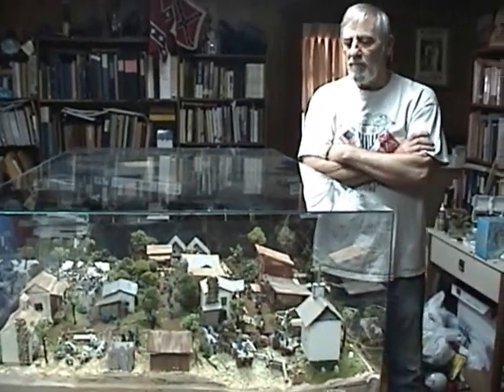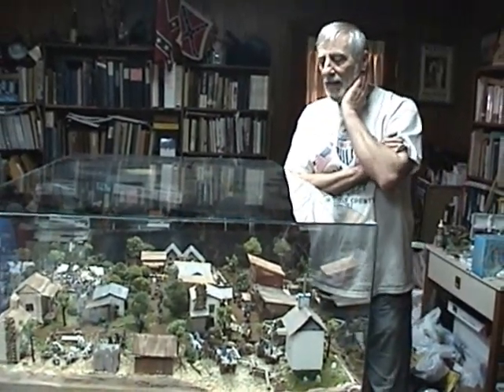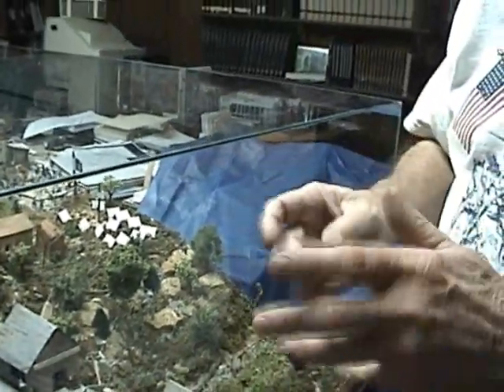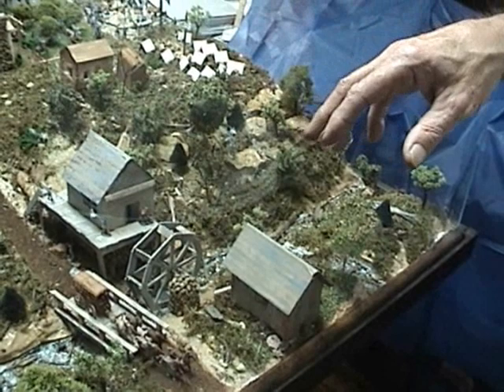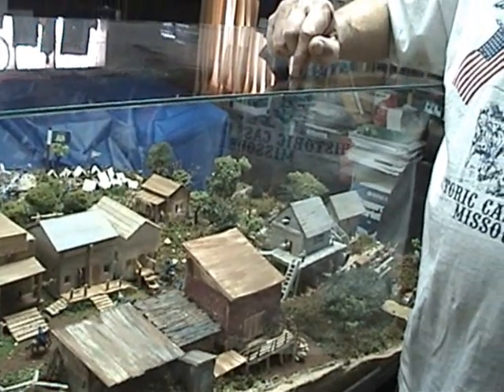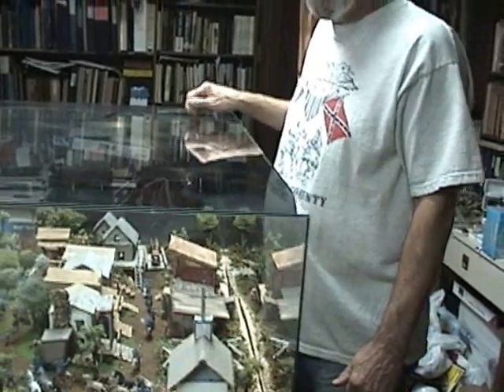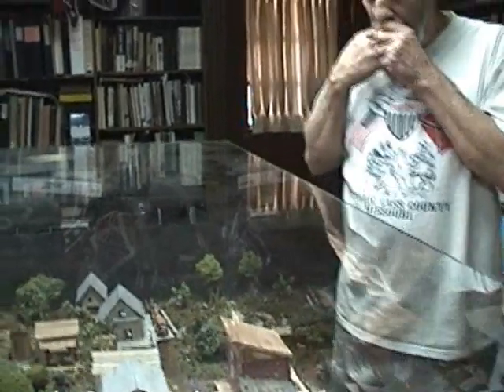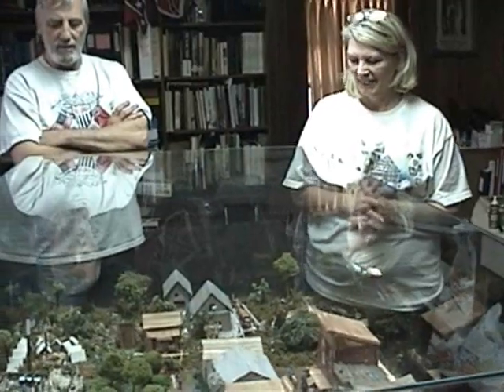Building the Diorama of The Battle of Morristown, Missouri 1861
Jay Roberts describes how he constructed the diorama of The Battle of Morristown, MO which took place on the MO/KS border Sept. 17, 1861. Roberts researched the battle and surveyed the land for authenticity. The diorama may be seen in the Burnt District Museum at 400 E. Mechanic, Harrisonville, MO